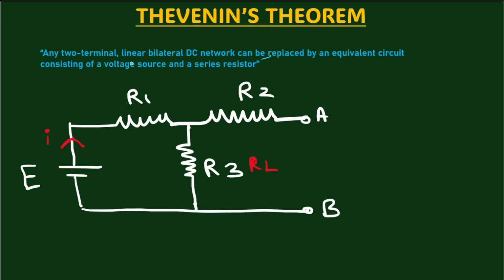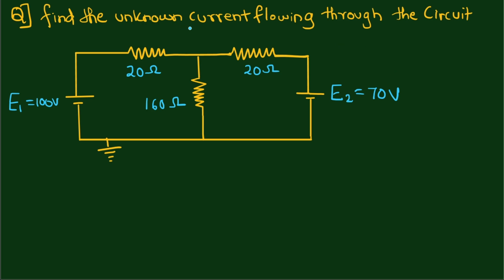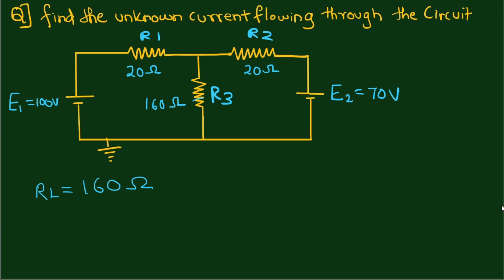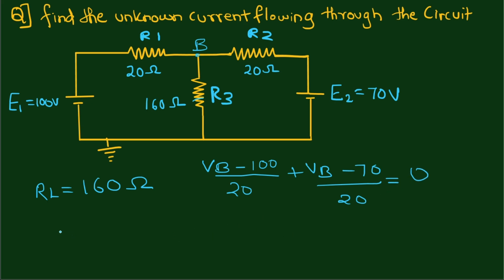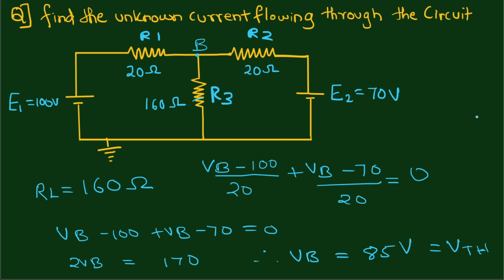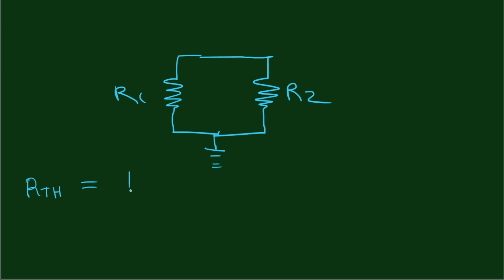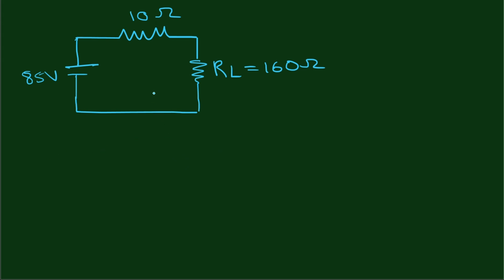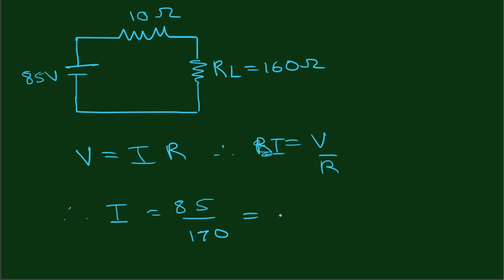Thevenin's theorem made easy! Solved example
Network theorems 001
this video explains thevenin's theorem and also includes one solved example.
i hope this video helps you out.